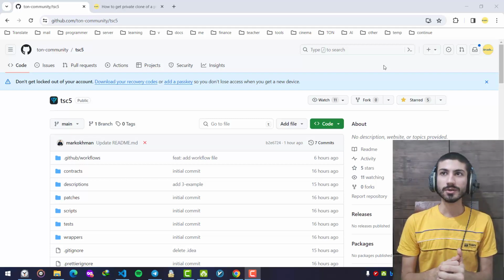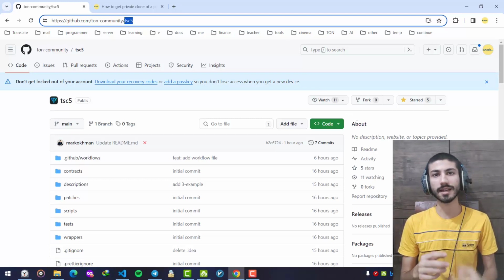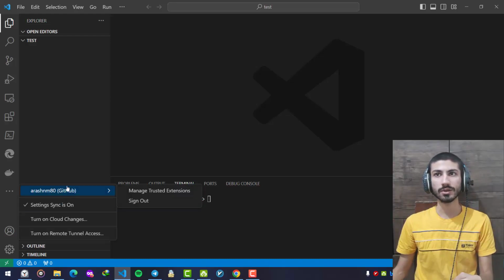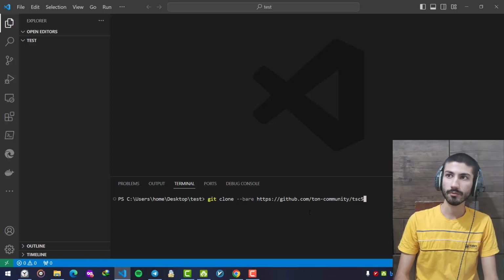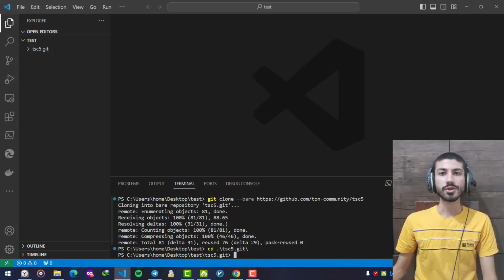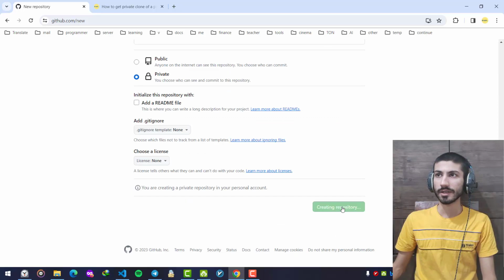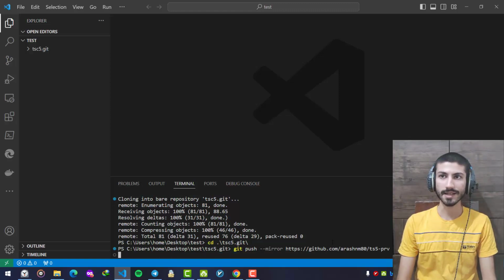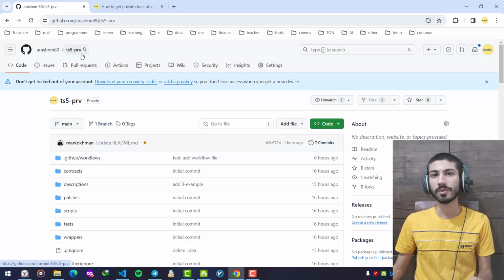How to create private clone of public repo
There are many times that we need to create a private copy from a public github repository to make changes without anyone being able to see them, Like when you are competing a contest and you're going to submit your answers. In this video I show you how to do it in a few steps.